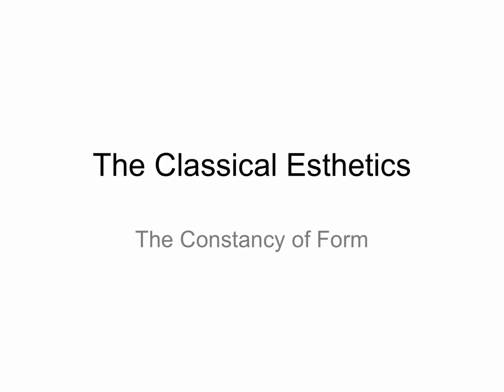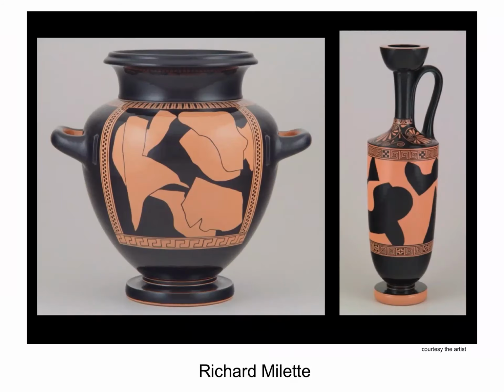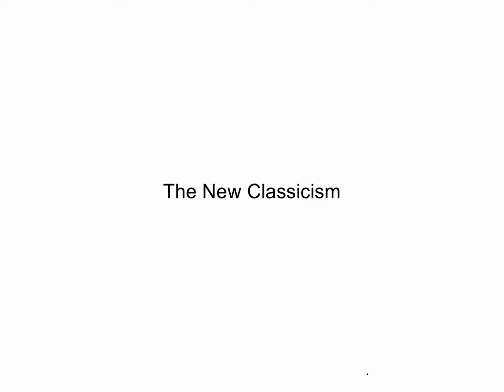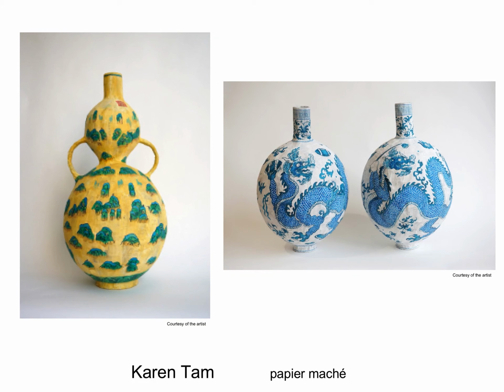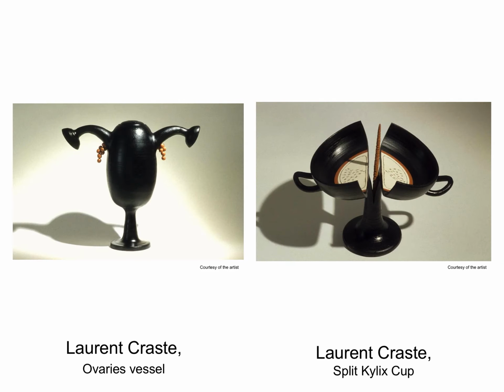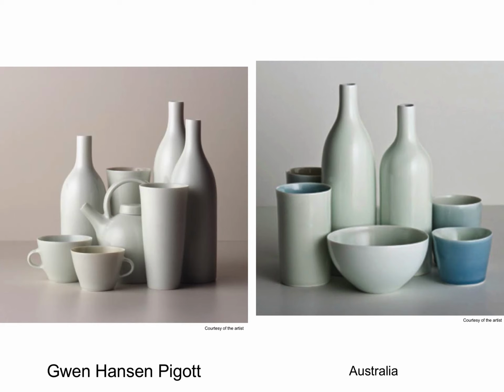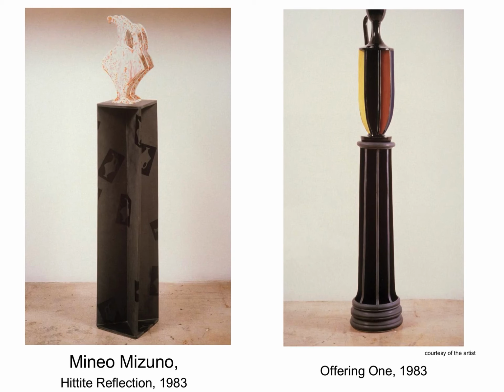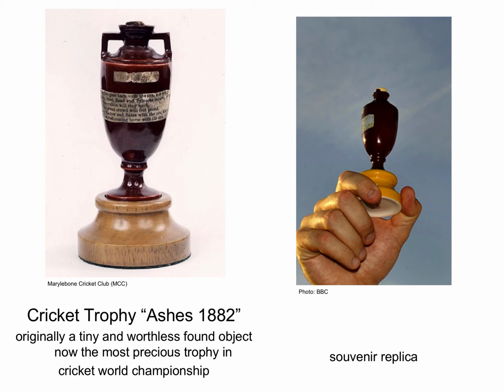Classical - Ceramics! The Art of the Future? - Theory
Focusing on recent developments in the field, a challenging theory of ceramics is proposed, using an original and effective framework.